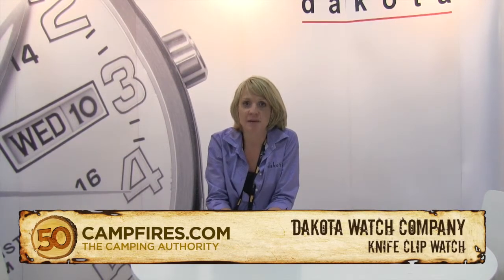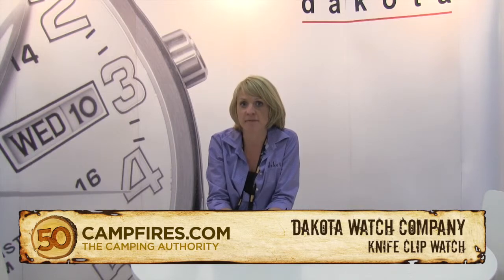Camping Gear: Dakota Watch Company Knife Clip Watch - 50campfires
If you like to save space while camping, are a gear junkie or just like awesome multi tools then you will love the Dakota Watch Company Knife Clip watch. It may be small, but it is jam packed with little goodies to help around the campsite.